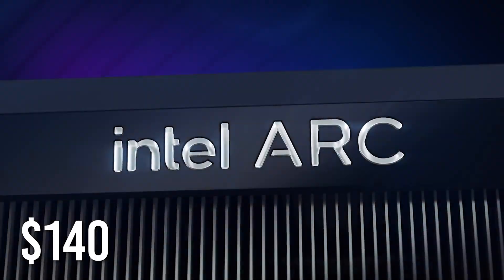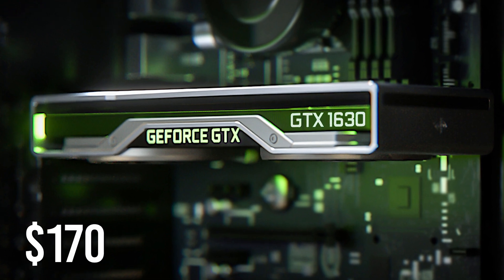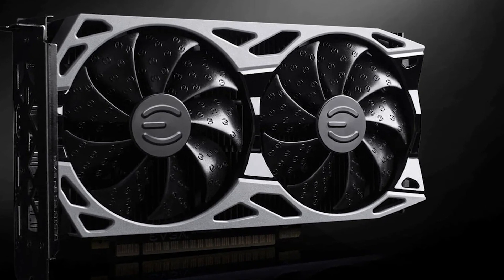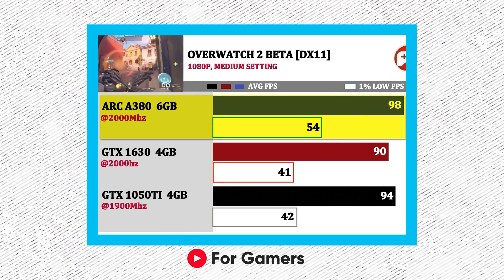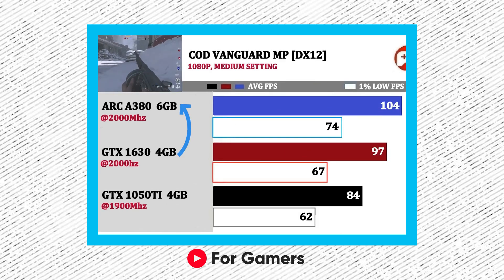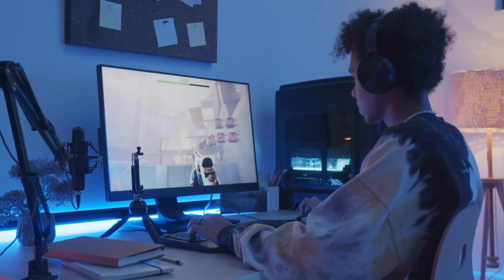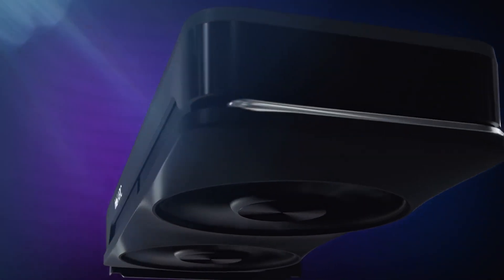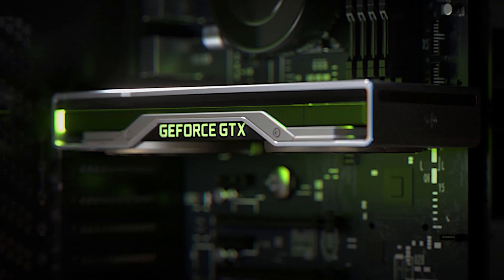Intel Arc A380 VS GTX 1630 - Low End GPU Battle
Intel Arc A380 and the GTX 1630 are 2 of the most debated low-end GPUs that are currently out there. In this video, we compare them head-on to help you decide which one you should settle for.

Intel Arc A380 VS GTX 1630